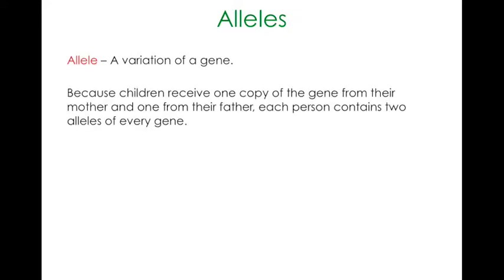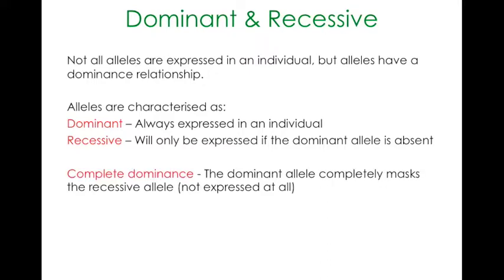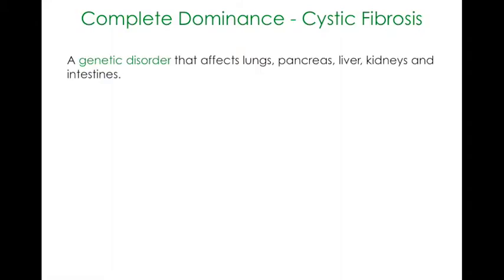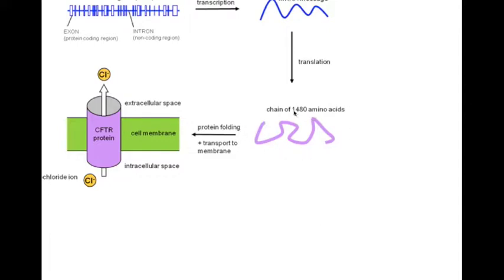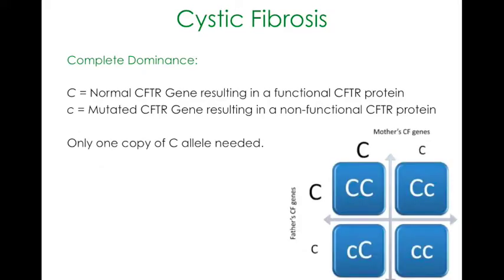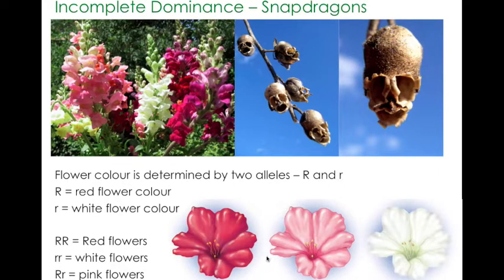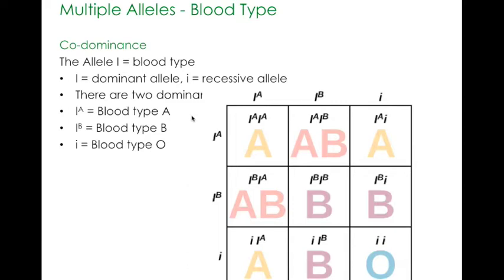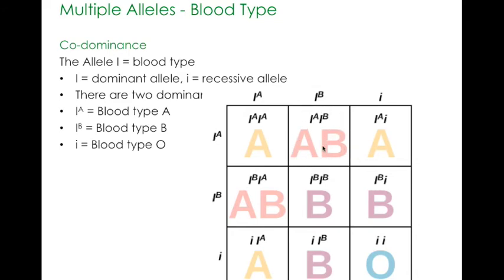Ch15 L1 - Alleles and Dominance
Key Content:
- Genes and Alleles
- Dominance patterns: Complete, Incomplete & Co-dominance